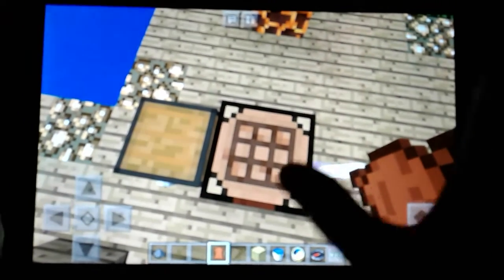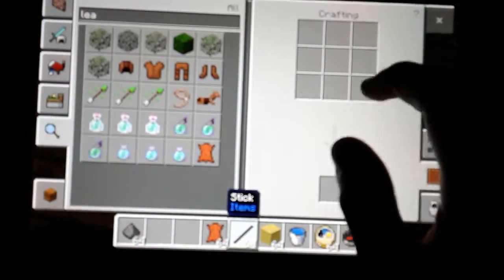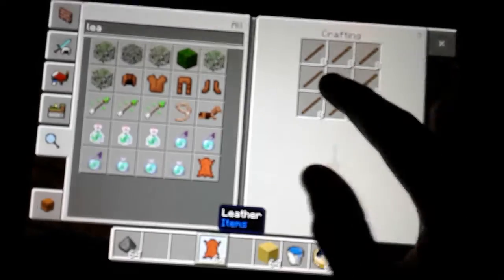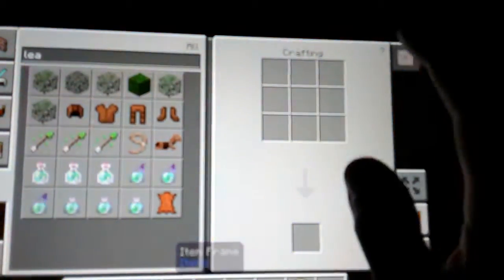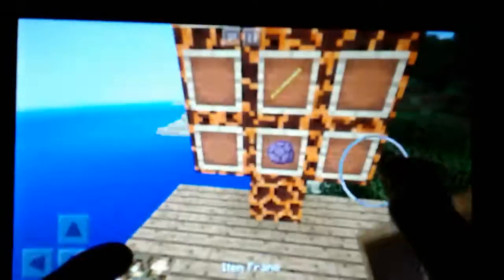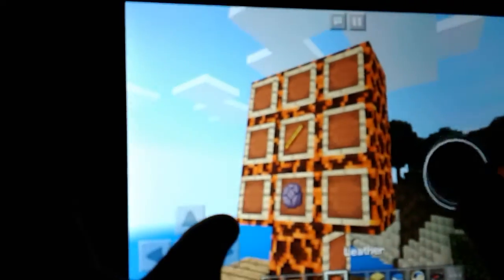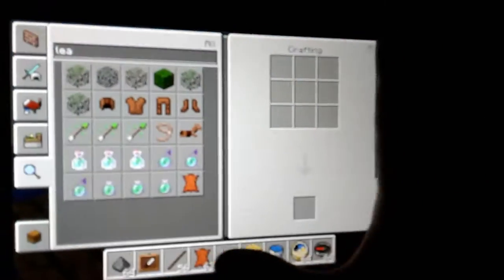How to make craft an item frame in MineCraft